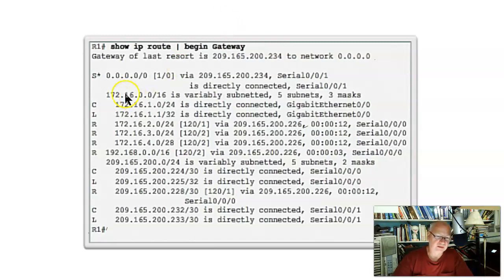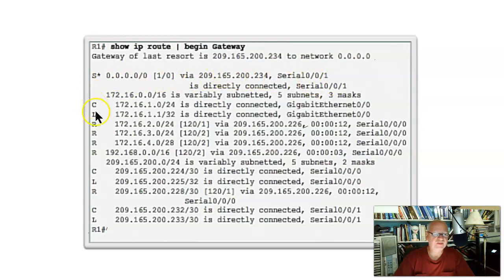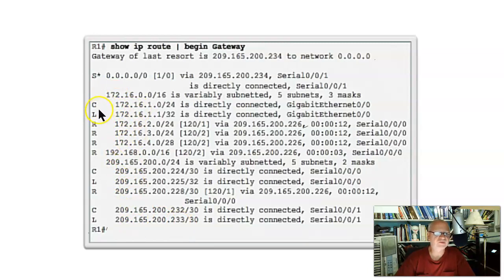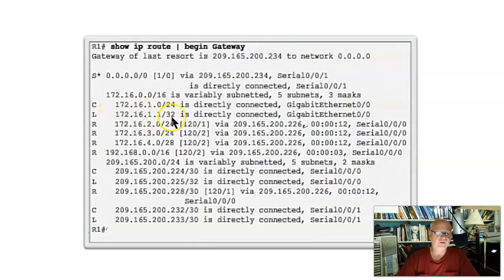How a routing table is built